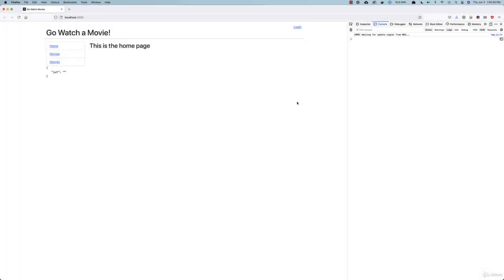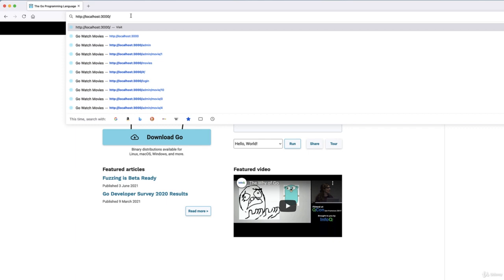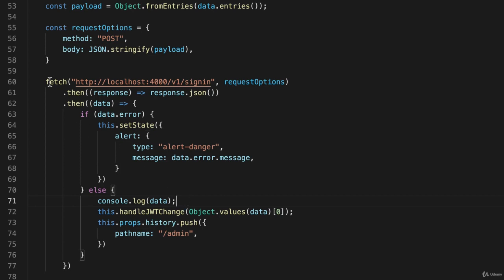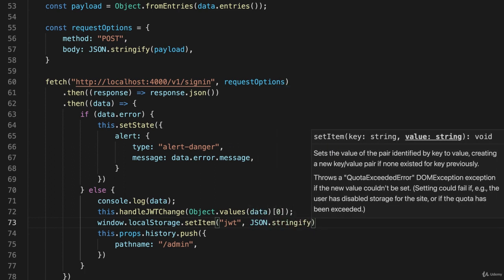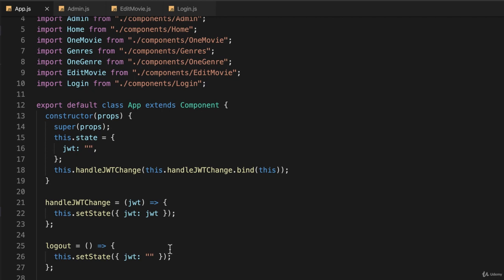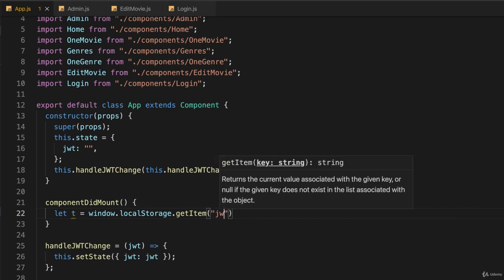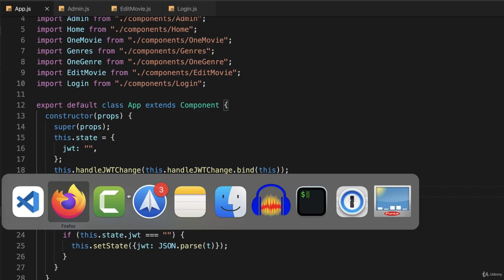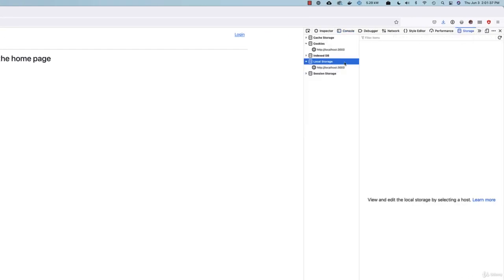010 Saving our token when the user leaves the site